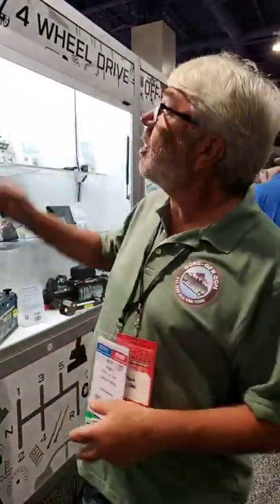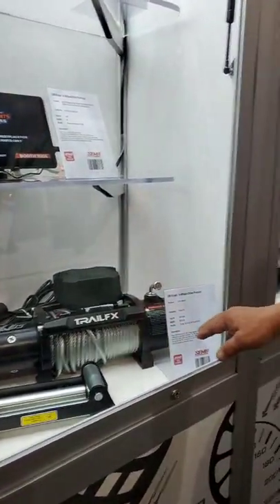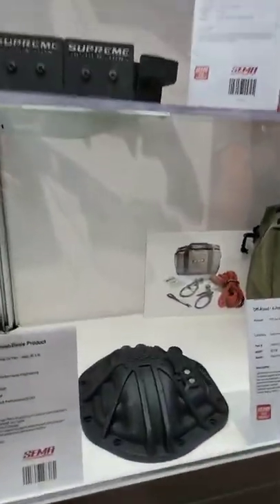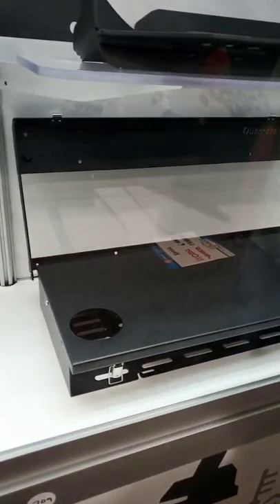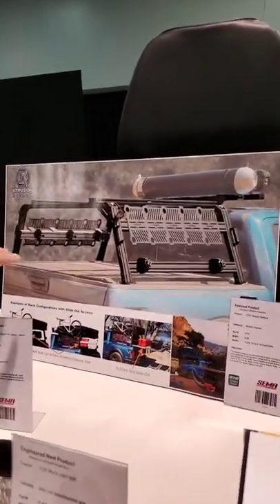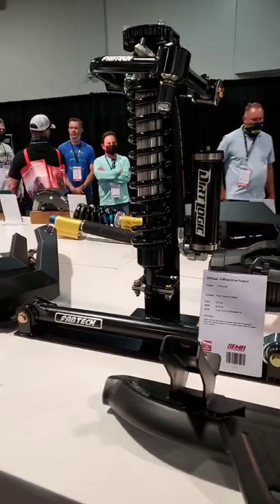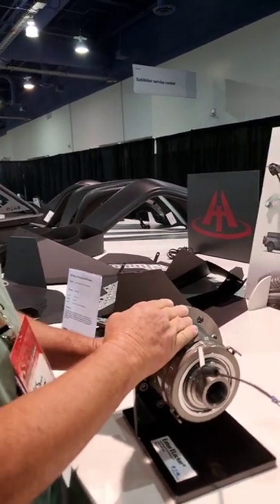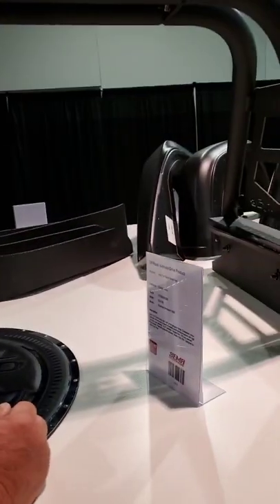We are checking out some of the new Off-road and 4WD products at SEMA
Follow Rick Péwé In another SEMA 2021 Facebook Live as he checks out the latest aftermarket products. Everything from lights, winches, toolboxes, Cameras, and everything in between.